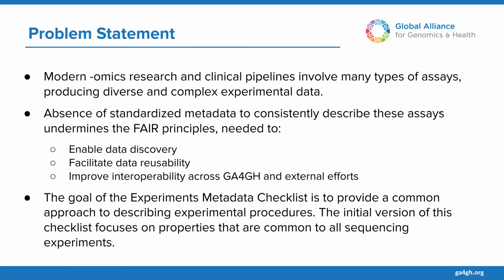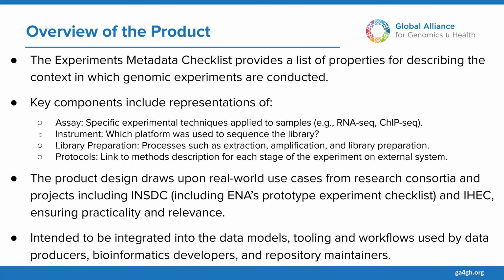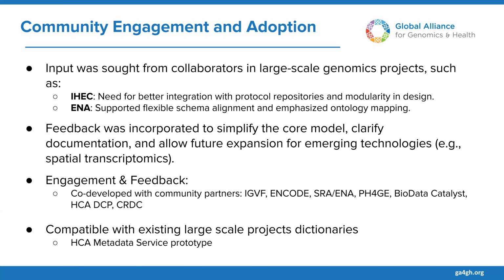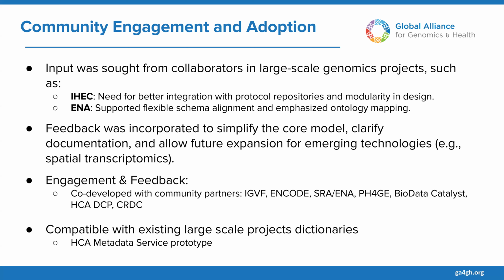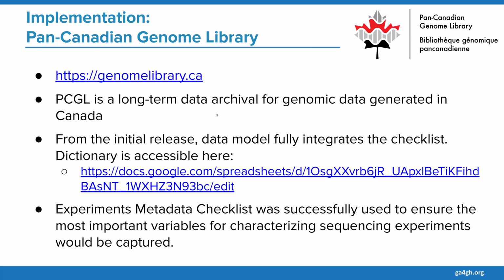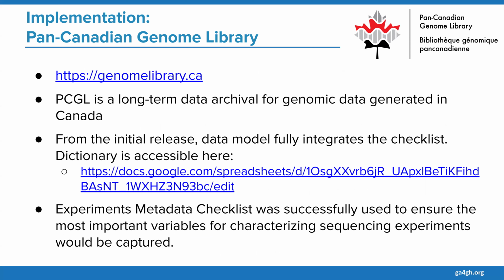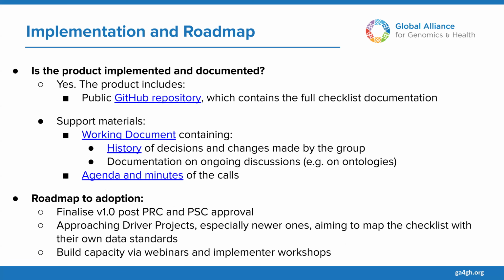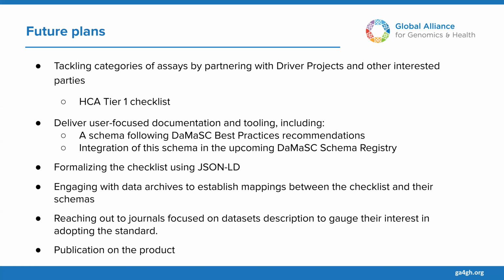Experiments Metadata Standard: Open for Comment presentation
When a researcher downloads a genomic dataset from a sequencing experiment, the files contain little information on the nature of the experiment itself. Metadata explaining the context of the data is vital to help researchers understand the results from an experiment. Experiments Metadata Standard provides a minimal checklist of metadata needed to characterise -omics datasets, along with a dictionary of properties.

Take a look at the product specification and provide your feedback